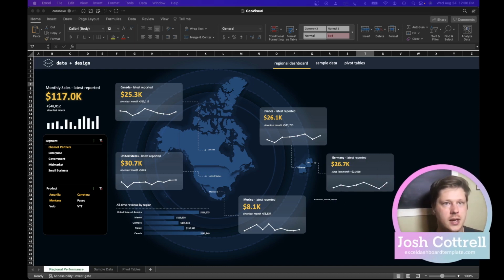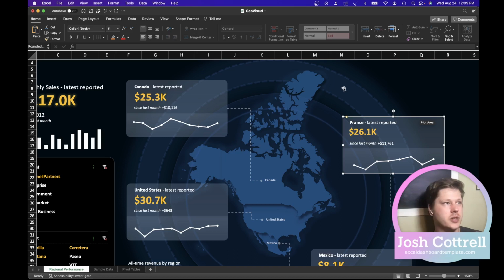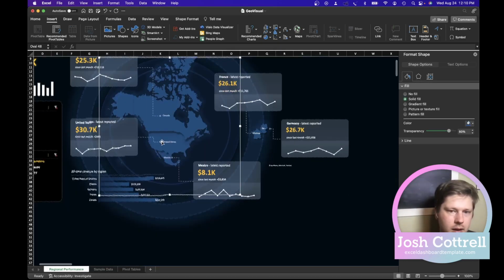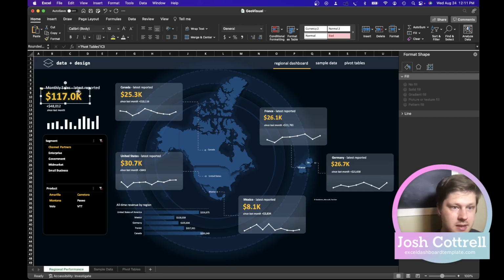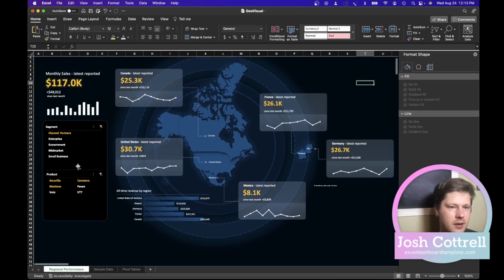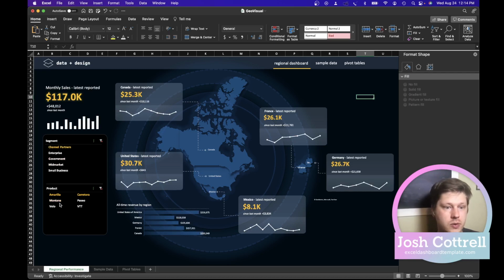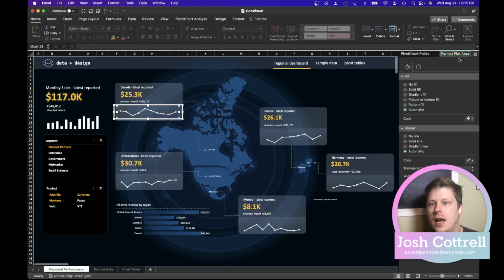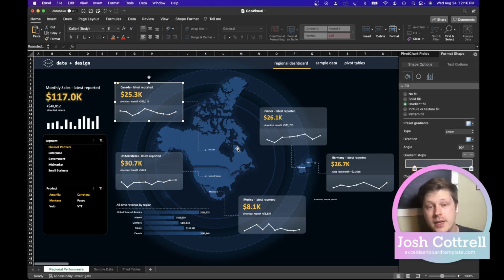Making Excel look less like... Excel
Excel is capable of building powerful interactive dashboards that look just as good as an expensive BI tool. The problem is that nobody shows us how to use these features. This video covers some of the concepts that I use to build these interactive dashboards in Excel and will hopefully help you get started!